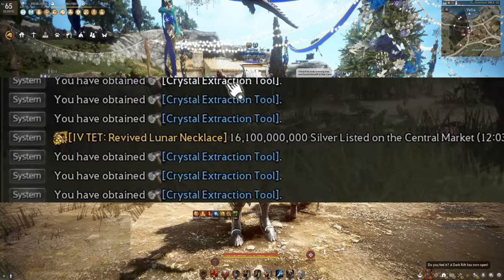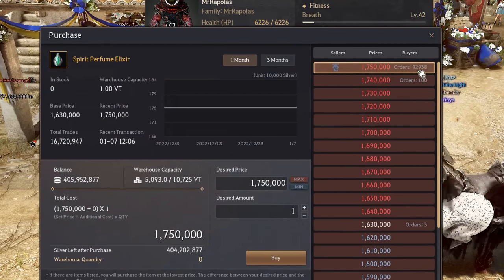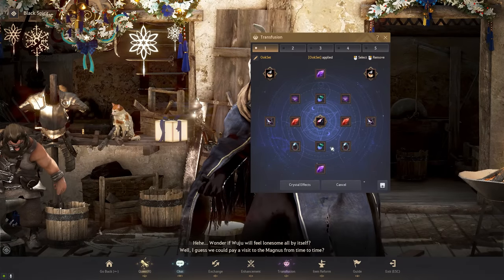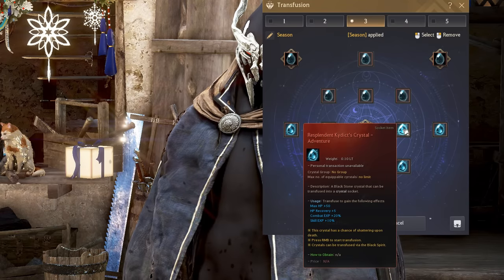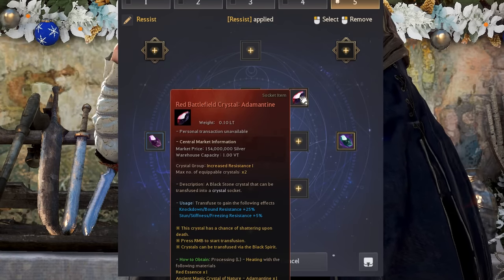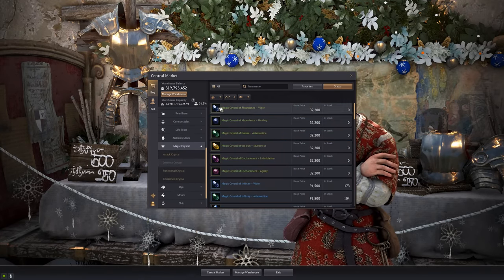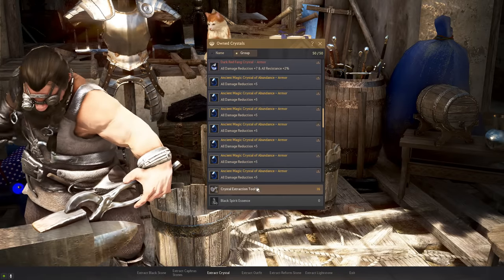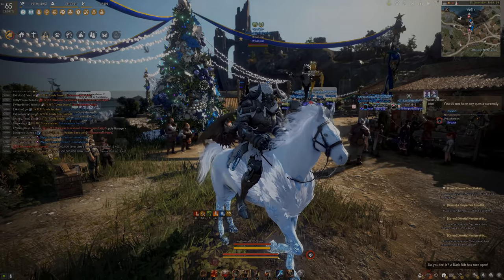Best Crystals to Use in Black Desert online (PvE)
These are my 5 sets of New Crystals.
1st - End game PvE set.
2nd - Full AP PvE set.
3rd - Seasonal LvL Leach set.
4th - Meme DR set (that no one should run.)
5th - 100% Knockdown Resist with Accuracy set.

0:00 Extraction Tool
0:16 Main PvE End game set
2:20 Pure AP PvE set
2:54 Season Leach LvL meme set
3:23 Full DR Build meme set
4:03 100% Knockdown Resist with Accuracy set
5:57 End Thoughts